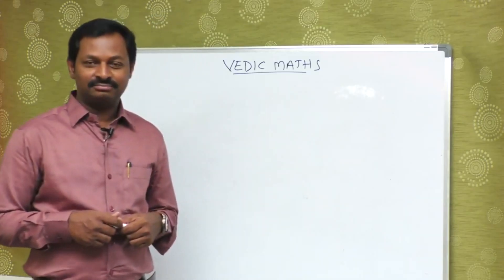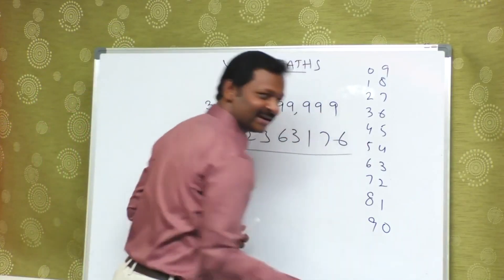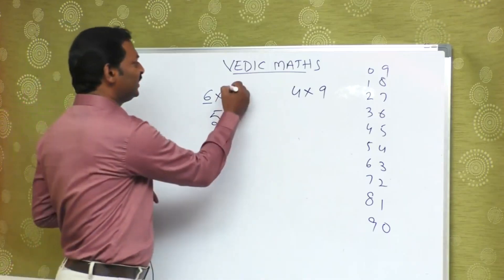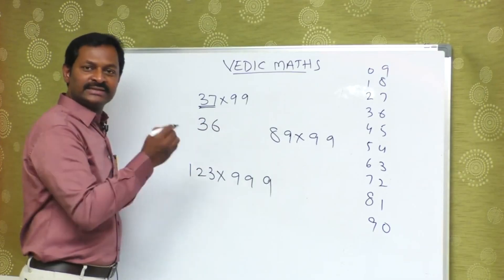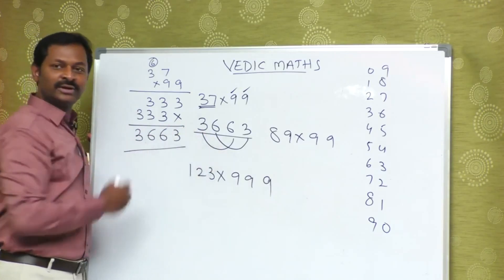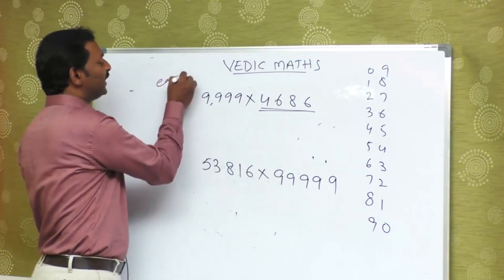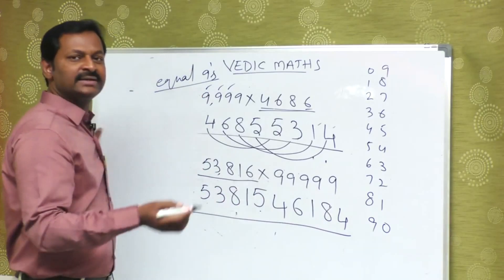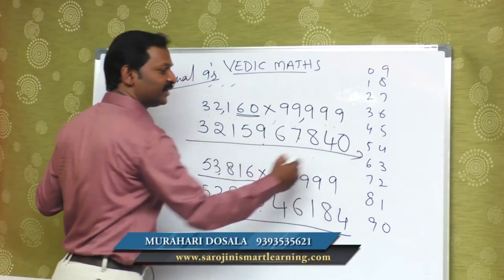Vedic Maths tricks for fast calculation | Best Vedic Maths Tricks | No Calculator Tricks | Sumantv